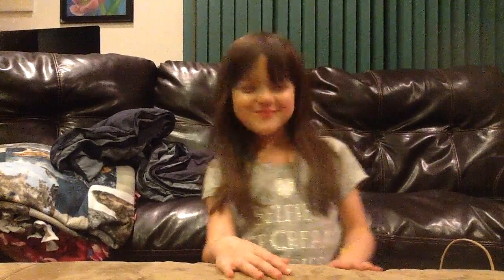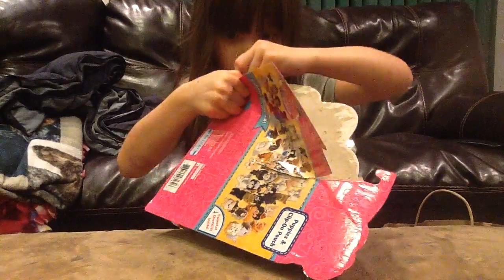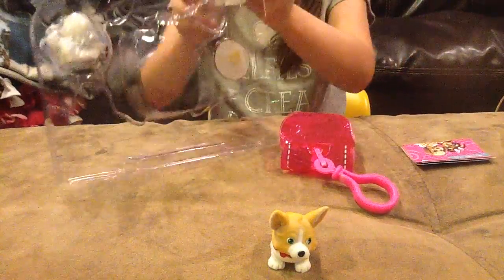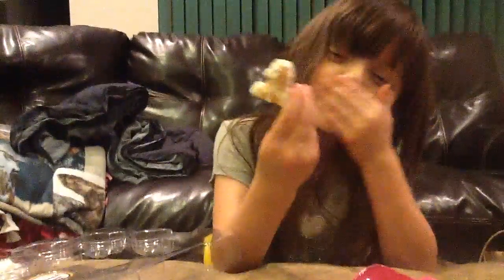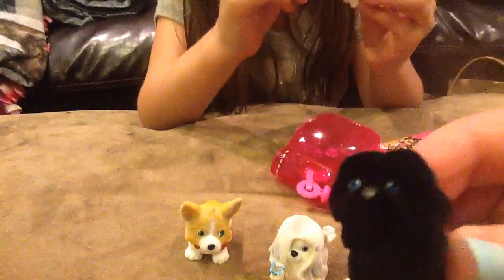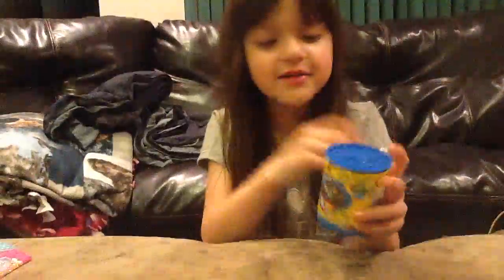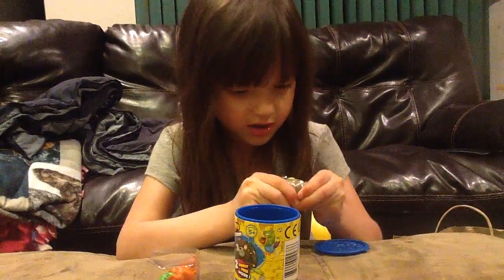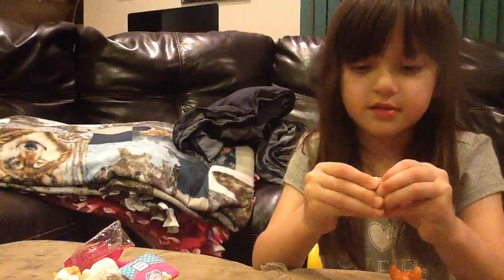Crazy TV unboxing puppy in my pocket. Uglies